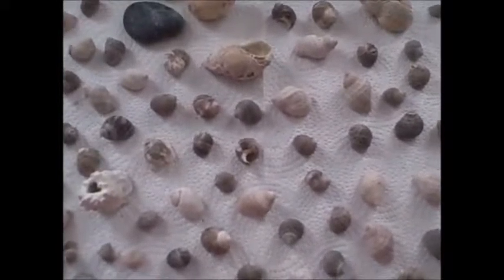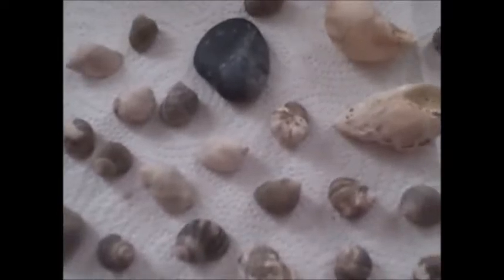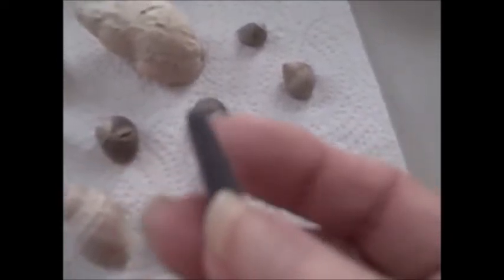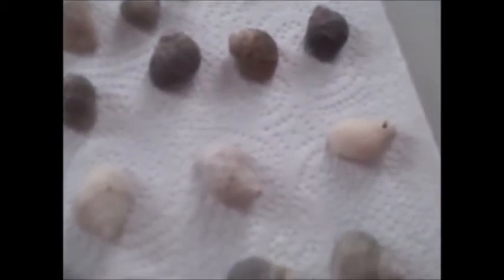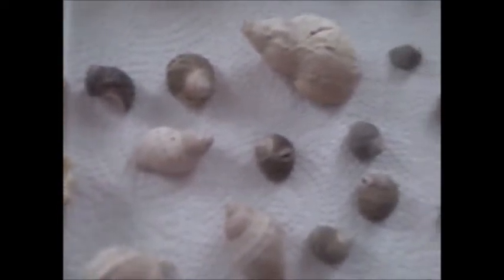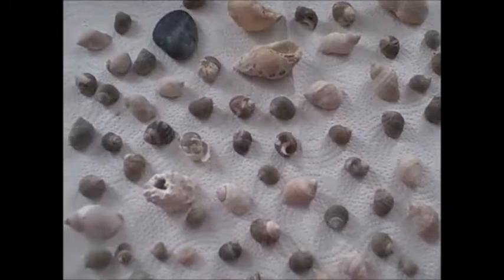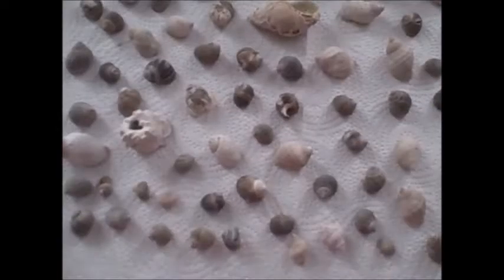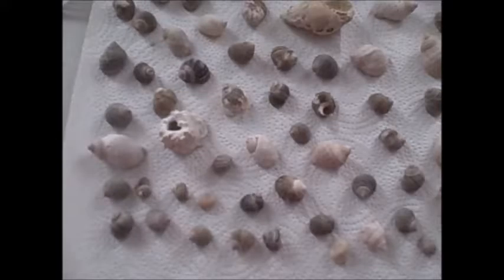the unknown August 19 2016